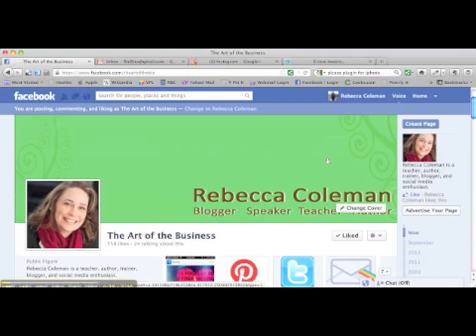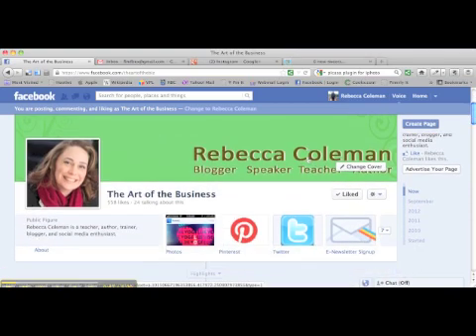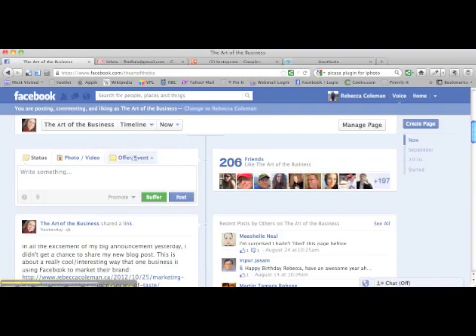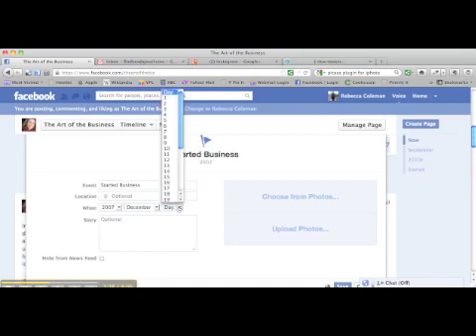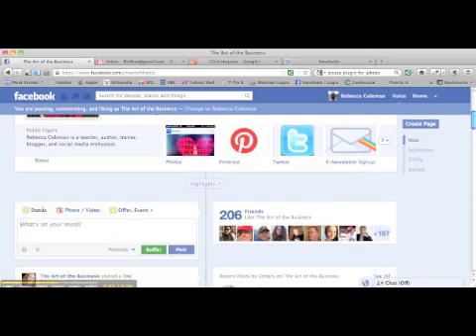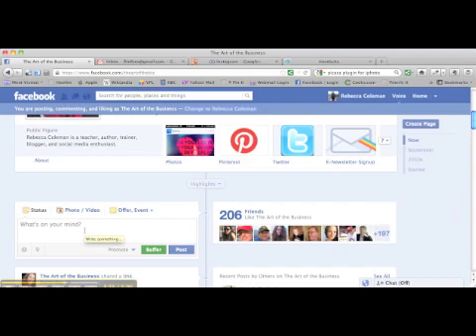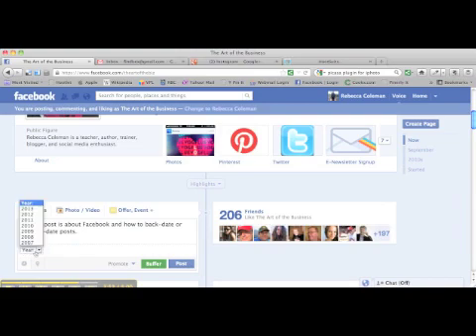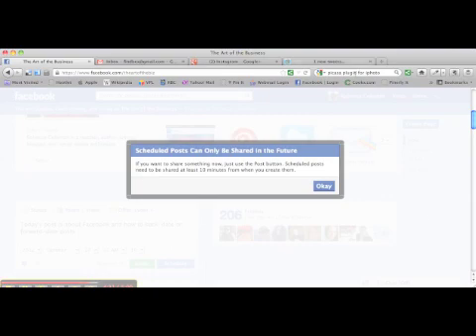Scheduling & back dating FB Page Posts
In this how-to screencast video, Rebecca Coleman shows you how to take advantage of Facebook's new feature that allows you to schedule posts for the future, or back-date posts.